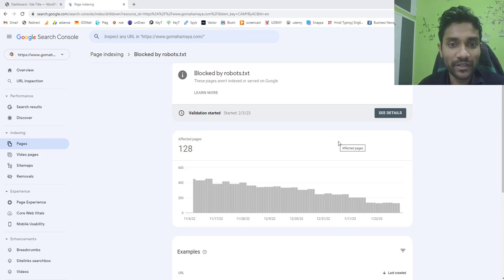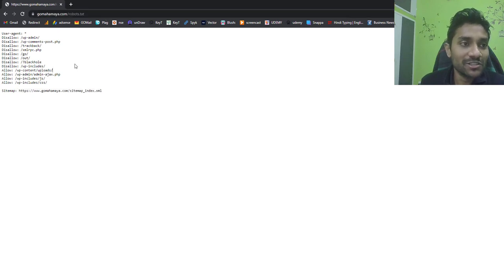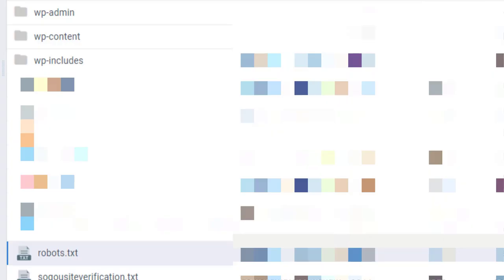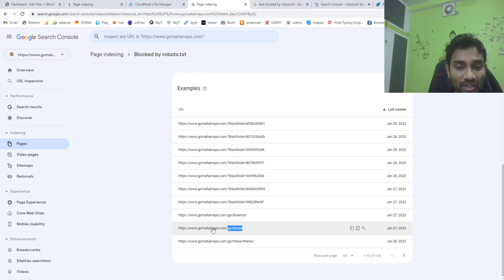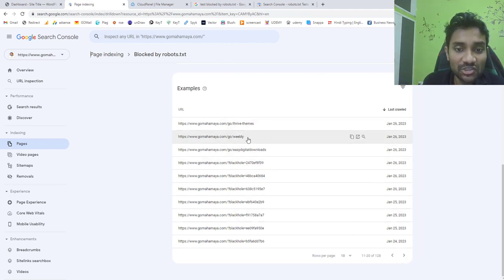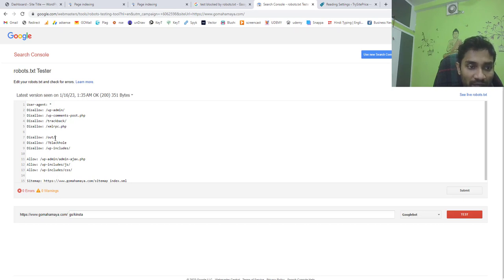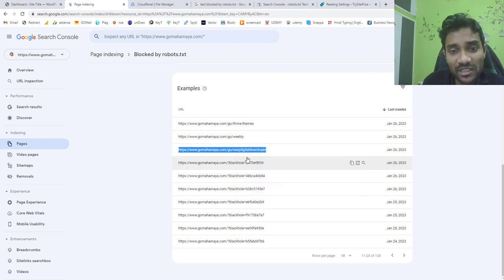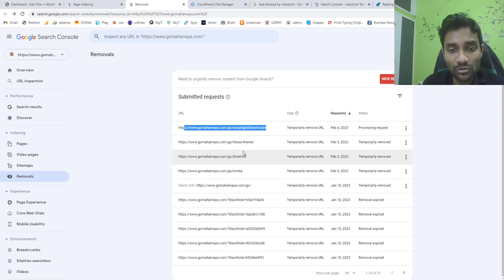Fix Page indexing Blocked by robots txt Google search Console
Learn How To  fix the "page indexing error blocked by robots.txt" error, you can follow these steps:

Locate the "robots.txt" file: This file is usually located in the root directory of your website, e.g., " You can access it by entering the URL in your browser. change your website URL with gomahamaya.com

Edit the "robots.txt" file: Open the file in a text editor and remove the block for the specific page or section that's causing the indexing error. For example, if the block looks like "Disallow: /example-page/", simply delete the line to allow crawlers to access the page.

Save and upload the changes: Save the changes you made to the "robots.txt" file and upload it to your server.

Submit a reindex request: After making changes to the "robots.txt" file, you may need to submit a request to the search engine to reindex your website. This will allow the search engine to discover the changes you made and update its index accordingly.

Please note that changes to the "robots.txt" file may take some time to take effect, as it may take a while for search engines to recrawl your site.

You might be interested in these link to study more